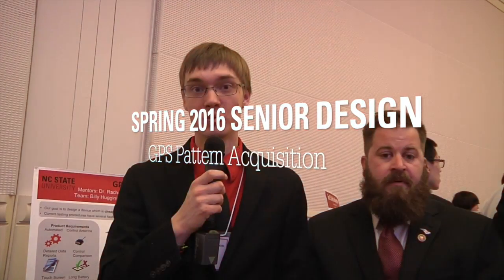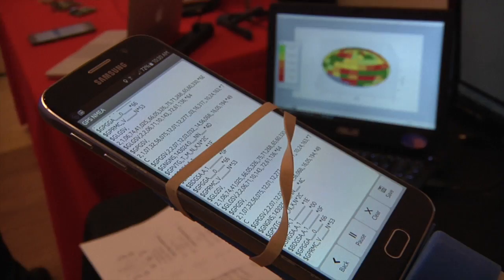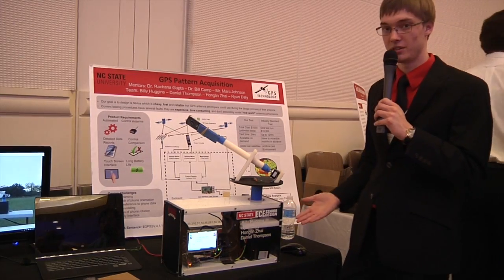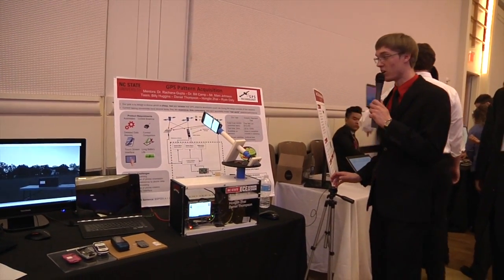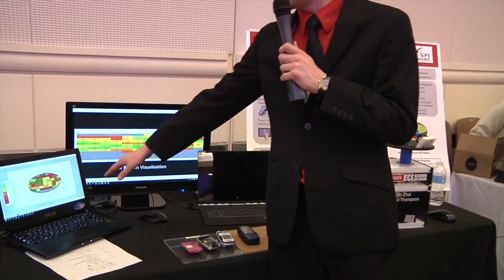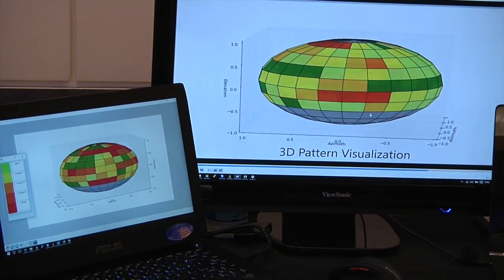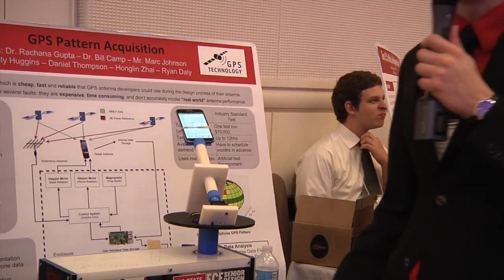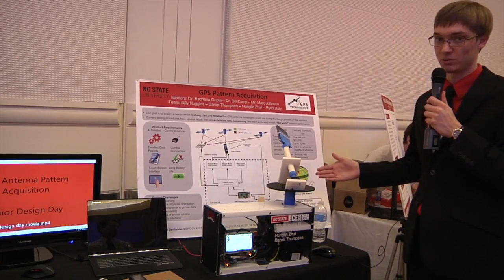GPS Pattern Acquisition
Our goal is to design a device which is cheap, fast, and reliable that GPS antenna developers could use during the design process of their antenna.